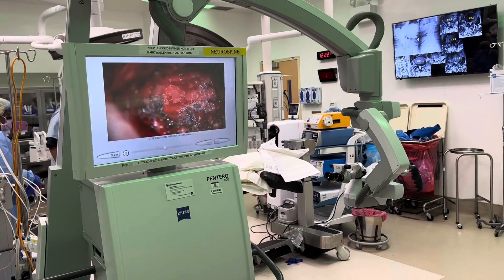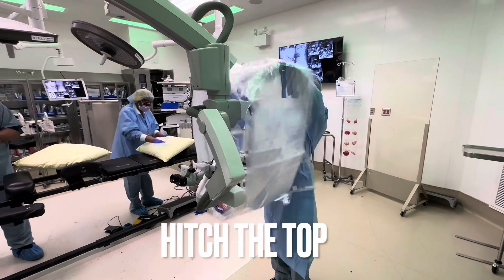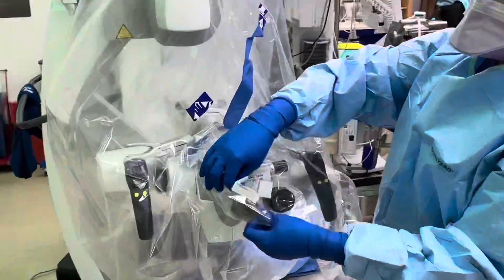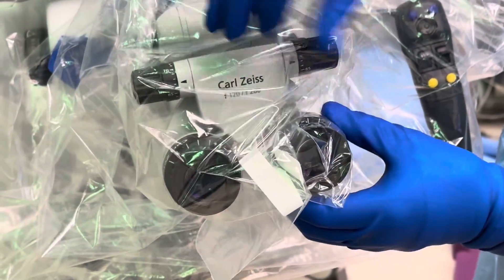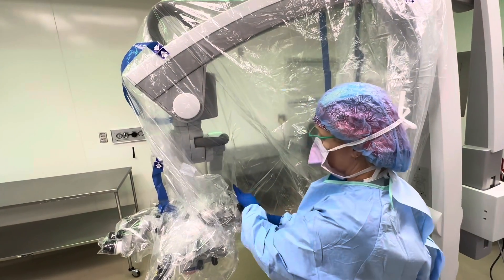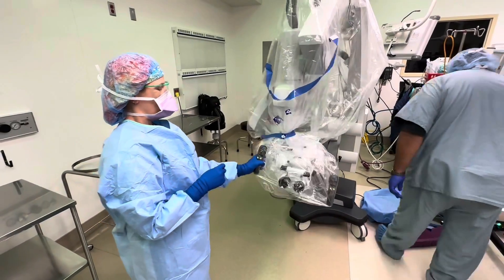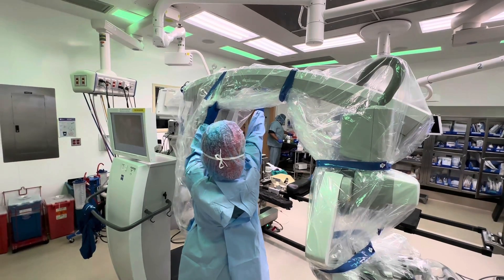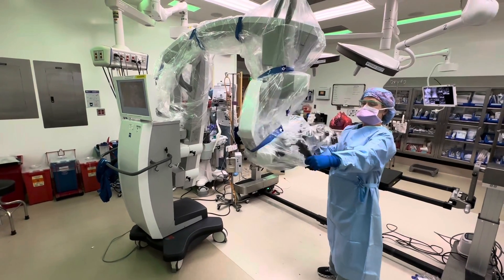How to drape the Zeiss Pentero 800 microscope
Drape the microscope